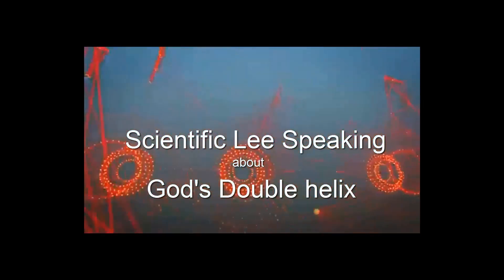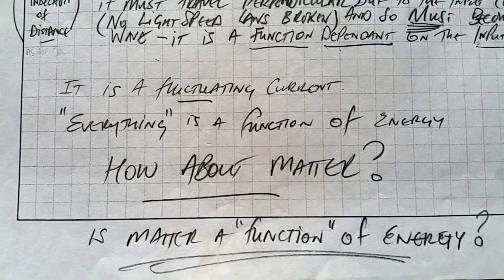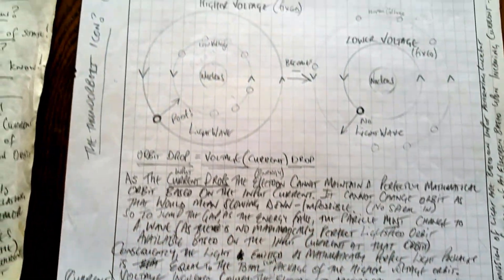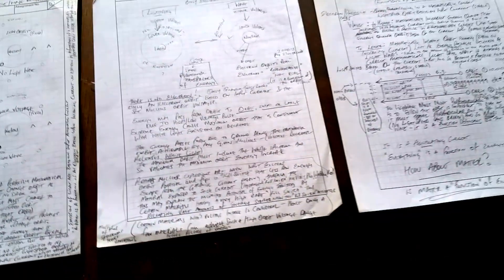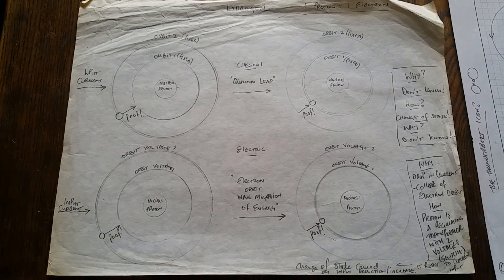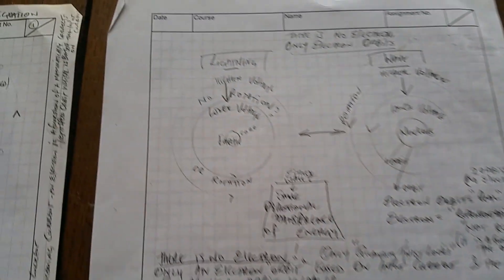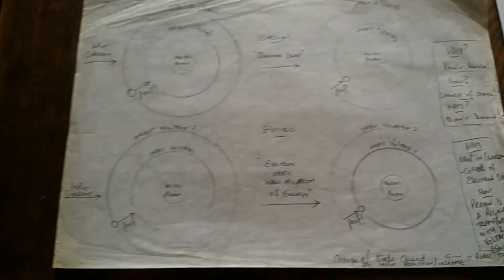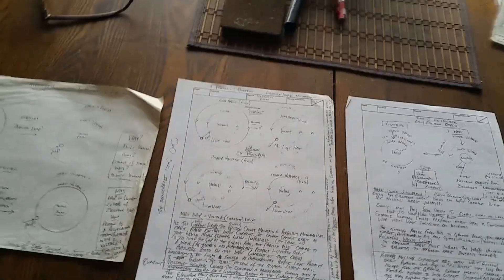The Small Scroll - 1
Works of 4 to be sent out every month...all papers to be shown on screen.